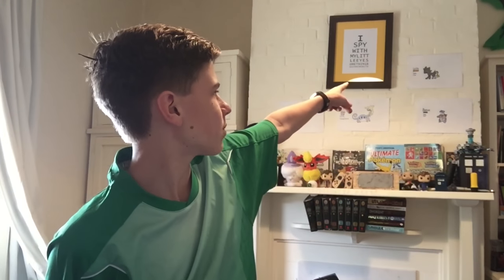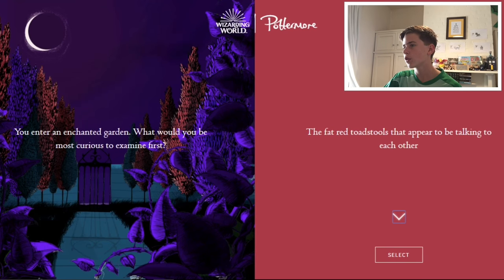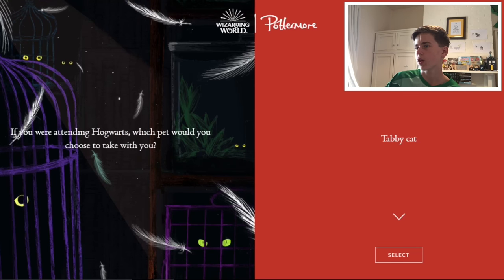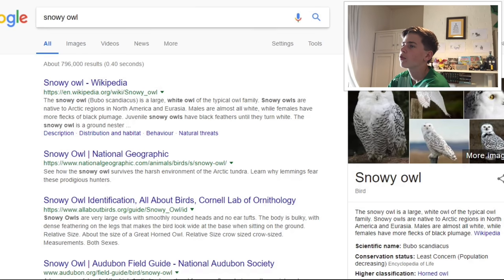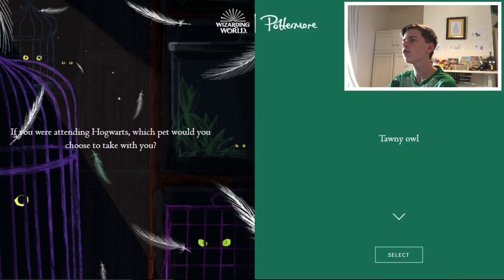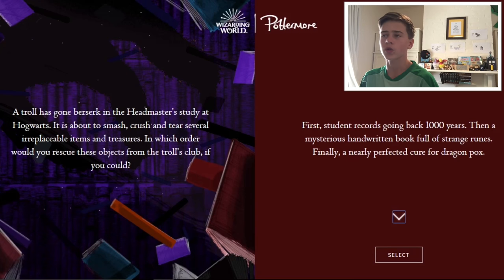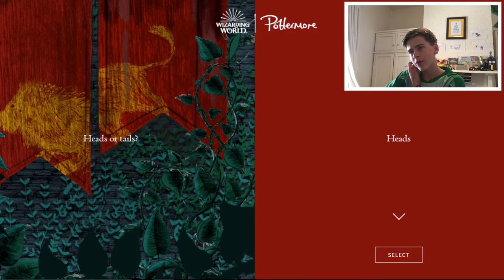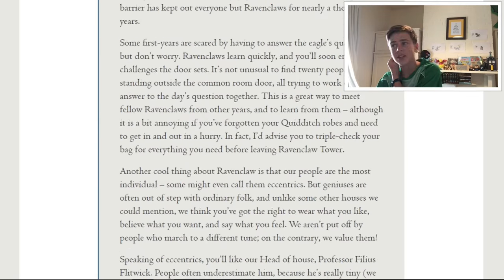Being Sorted into my Hogwarts House! | Pottermore